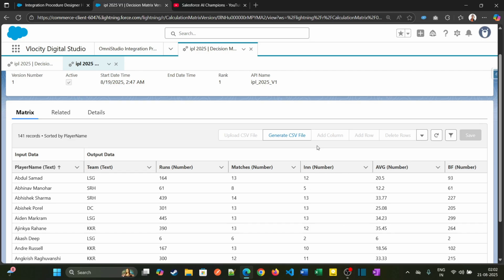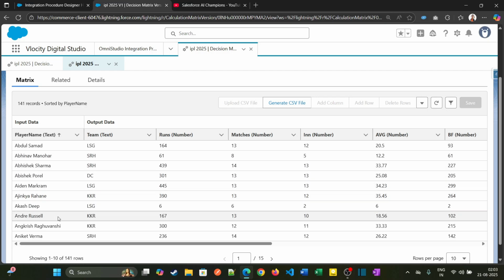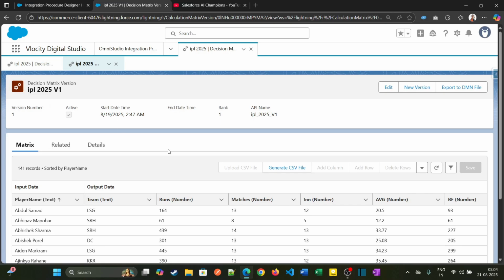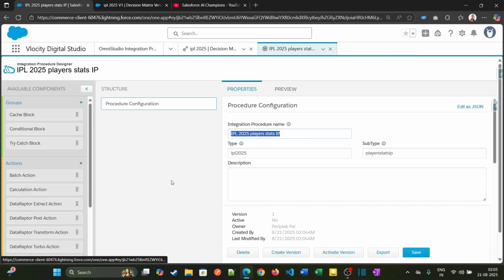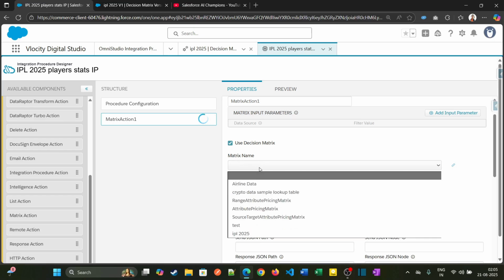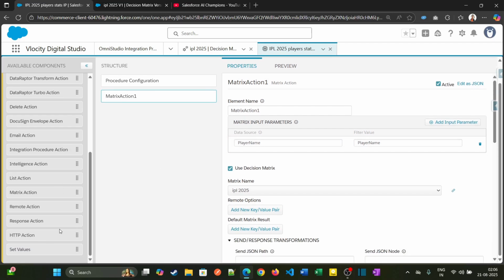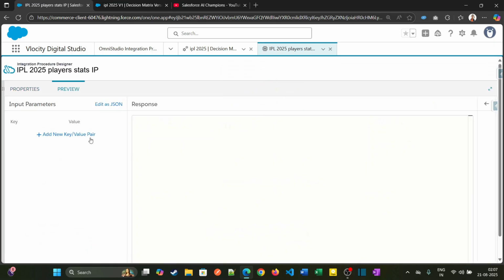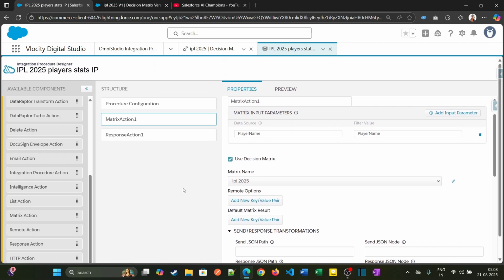OS37: Fetch IPL Player Statistics with Integration Procedure(IP) + Decision Matrix(DM) ||Invoke DM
In this tutorial, we’ll learn how to invoke a Decision Matrix from an Integration Procedure using the Matrix Action in Salesforce OmniStudio.

To make it practical, we’ll use an IPL 2025 Cricket example. Based on a Player Name provided as input, the Decision Matrix will return key statistics such as:

Total Runs
Matches Played
Batting Average
Strike Rate
Other performance insights

This example shows how powerful and flexible Omnistudio can be when combining Decision Matrices with Integration Procedures to deliver real-time dynamic data.

We’ll cover:

Setting up a Decision Matrix with IPL player data

Configuring Matrix Action in the Integration Procedure

Passing player name as input and fetching IPL 2025 statistics as output

Best practices for scalable and reusable designs

By the end of this session, you’ll know exactly how to use the Matrix Action in real-world scenarios to serve dynamic data based on user inputs.